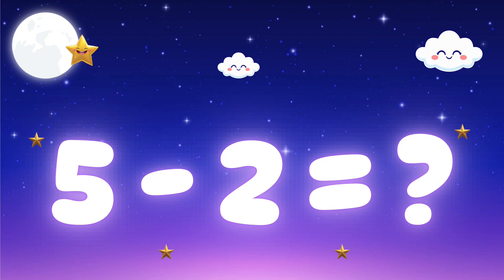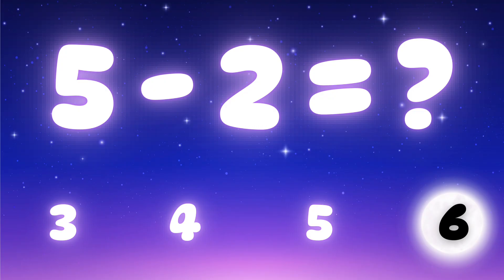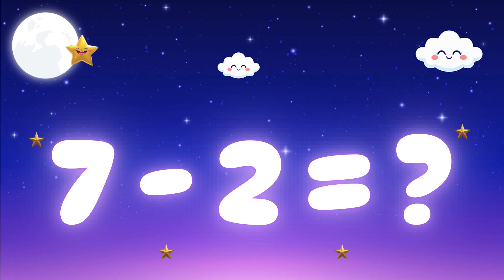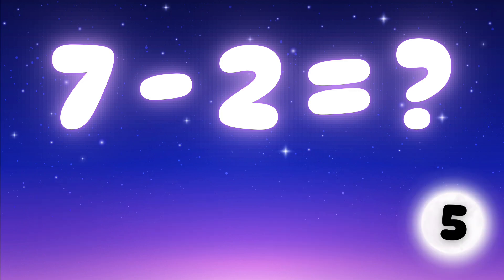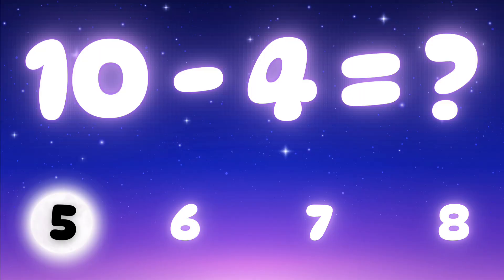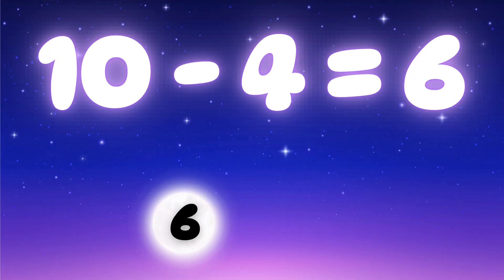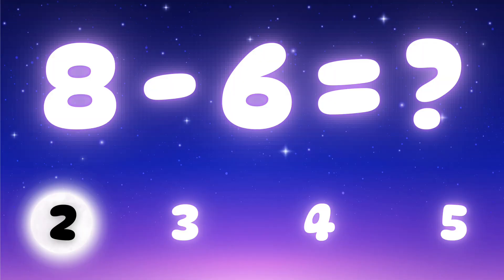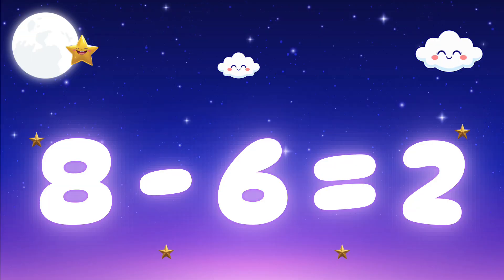Bedtime Math Quiz 🌙 | Guess the Right Answer for Subtraction | Night Learning for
Welcome to Quick Learn with YuviSharma! 🌈✨
It’s time for Bedtime Learning — let’s relax and play a gentle Subtraction Quiz under the stars 🌙⭐
Kids can guess the right subtraction answers with soft music, glowing visuals, and calm narration.
Perfect for bedtime learning and peaceful math practice!

🎵 What’s Inside:
💤 Relaxing subtraction quiz for kids
🌟 Night theme with shining stars
🧮 Easy subtraction with small numbers
🎧 Soft and soothing background music
👶 Perfect for preschool & kindergarten learning

✨ Let’s count, subtract, and dream with numbers tonight!